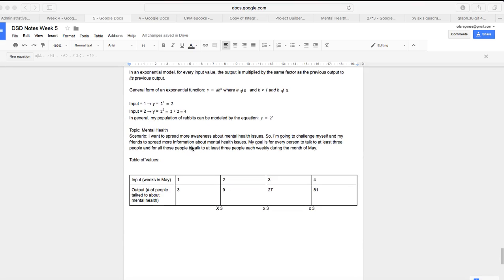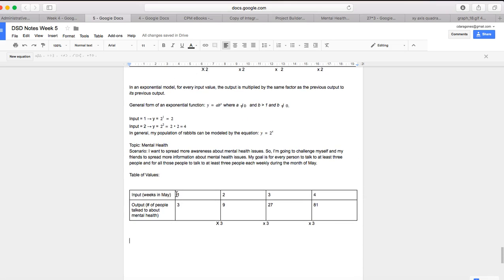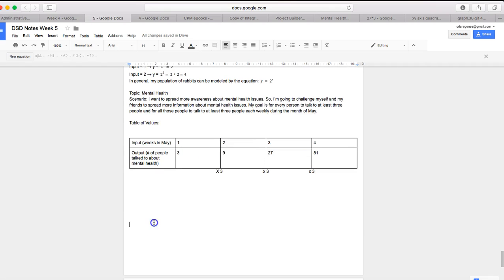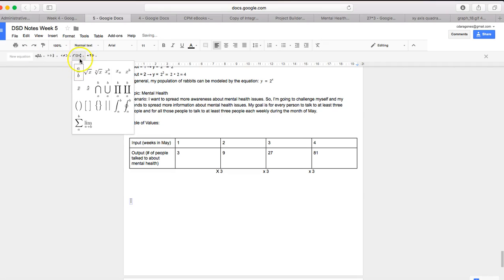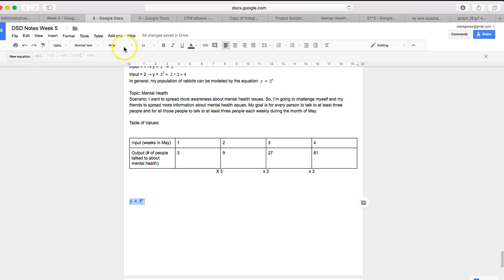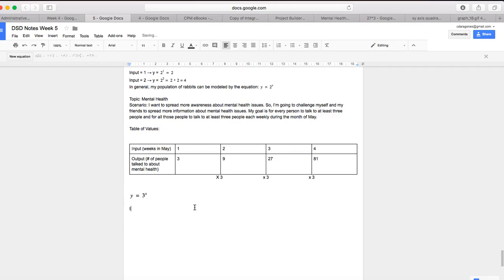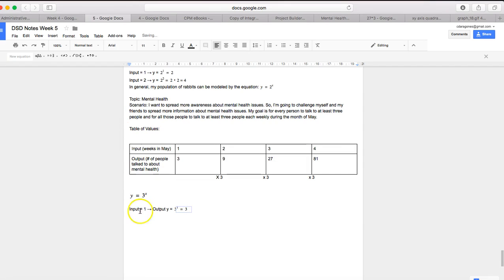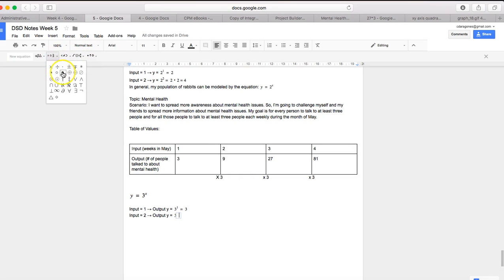IM 2 Exponential Topic Function